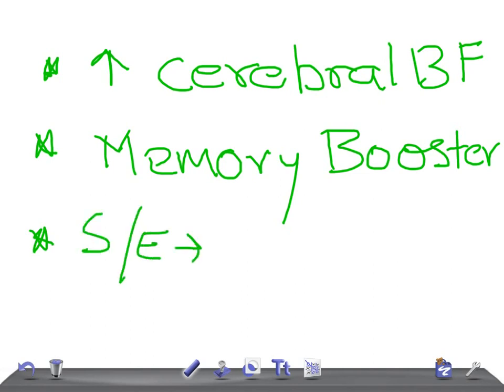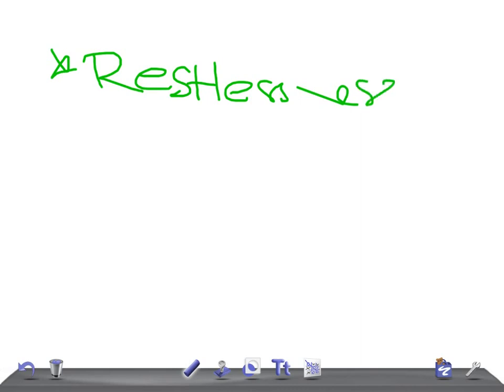USMLE MISCELLANEOUS PEARLS: GINKGO BILOBA important points to score in usmle